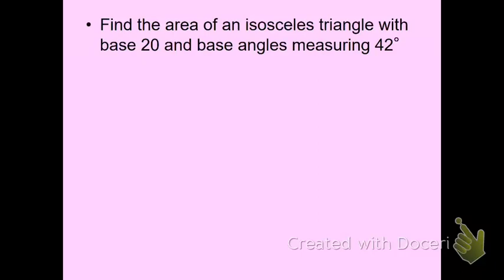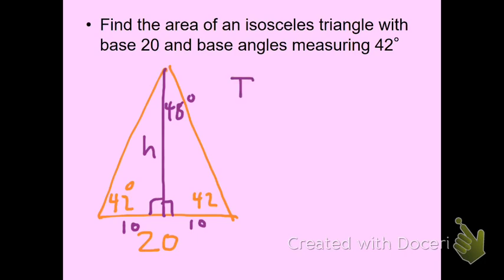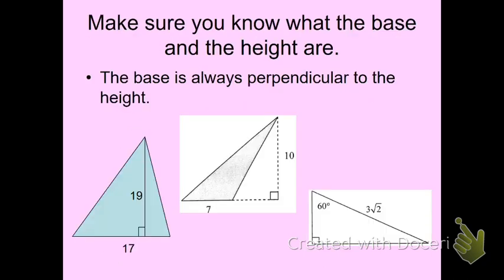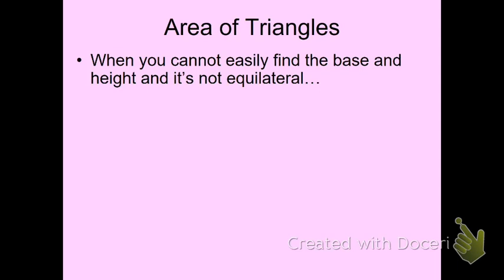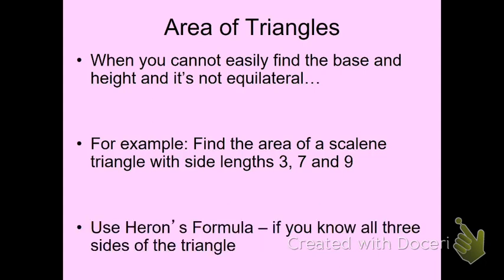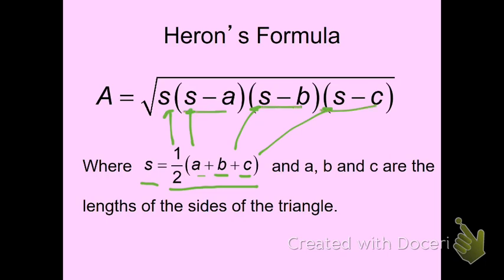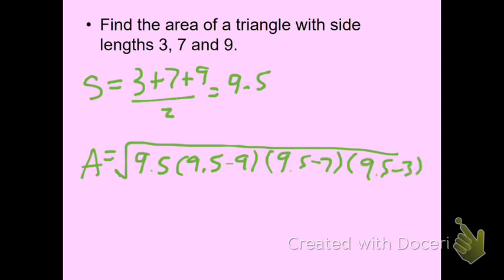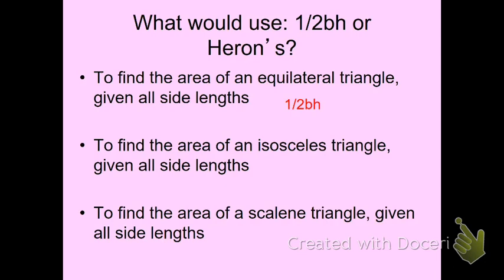(11.5 Geo) Area of Trapezoids and Triangles Part 3 of 3